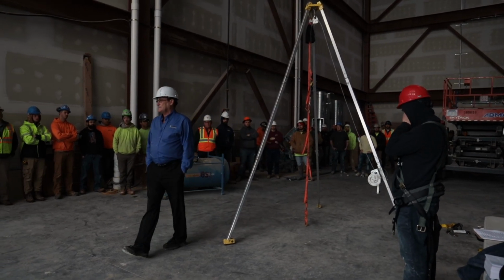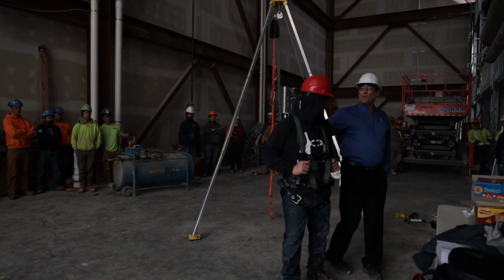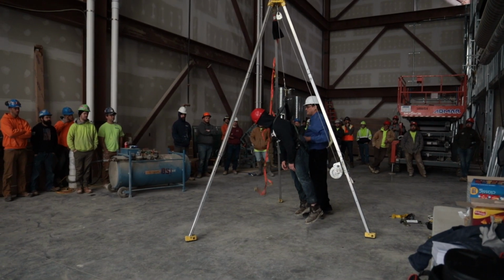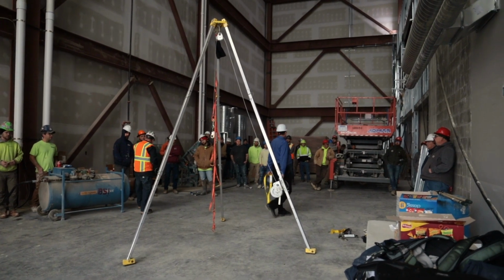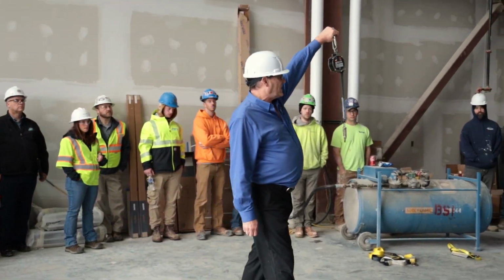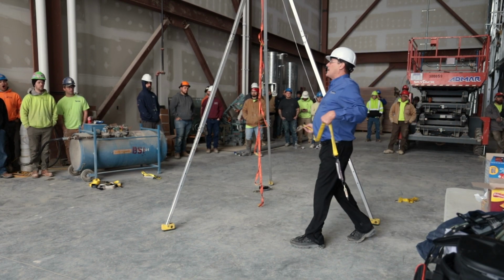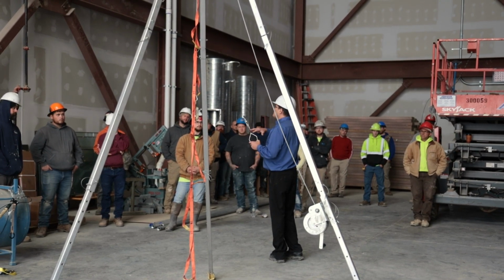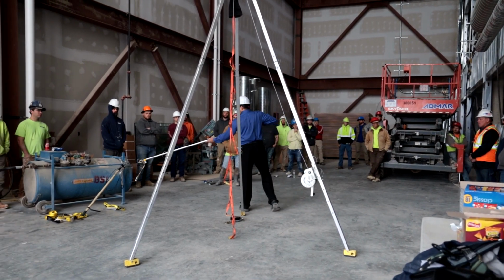2023 BSI Safety Stand Down Fall Protection Training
For the 2023 OSHA Safety Stand Down, we joined BSI in Erie PA, for their annual Safety Stand Down meeting.

We discussed why fall protection is important in the workplace and how to properly address fall hazards. The training was led by FrenchCreek's Director of Fall Protection Training Blaine Pettit.